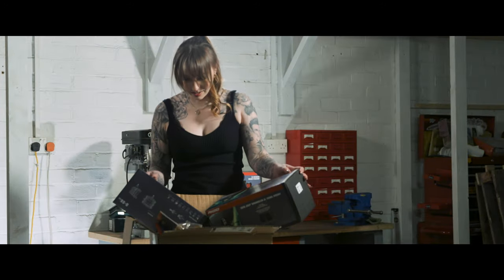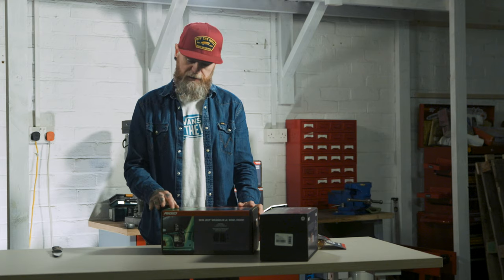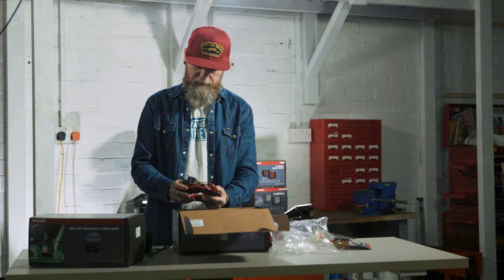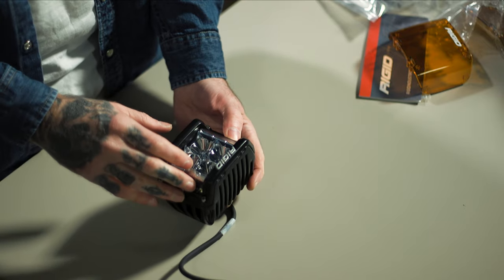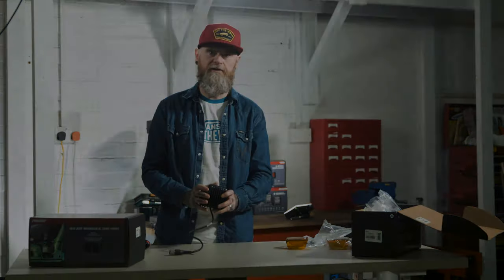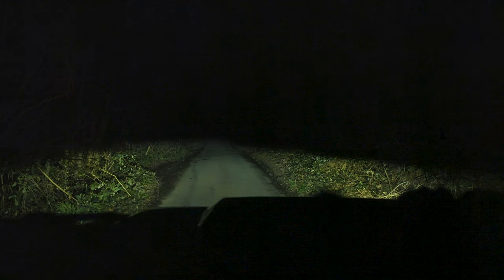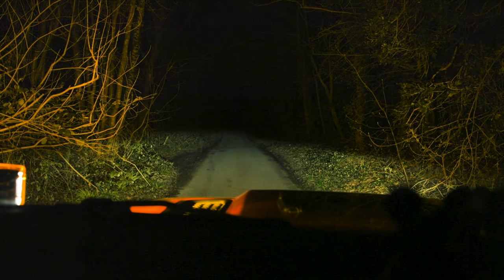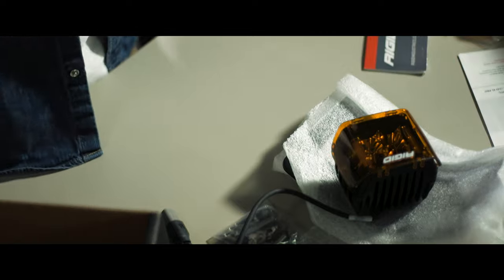Rigid Industries D-SS Pro lights with Cowl Mount Unbox and Install | Jeep Wrangler JL Rubicon | MJUK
In this video we are unboxing an exciting  addition to our Jeep - a pair of lights that will make our green laning experience easier when the sun goes down.

These LED lights can be fitted to any vehicle of your choice. The only JL specific part in this video is the cowl mounts.